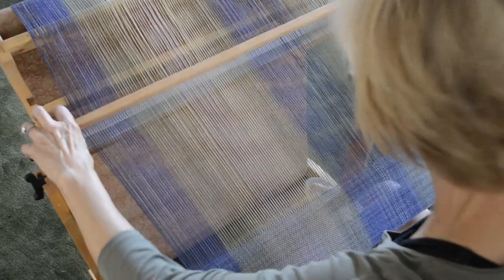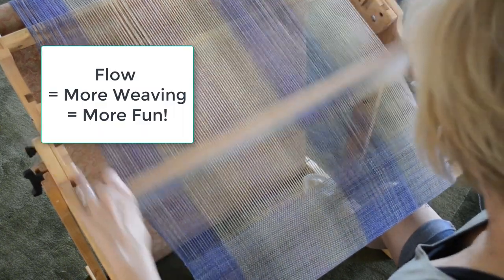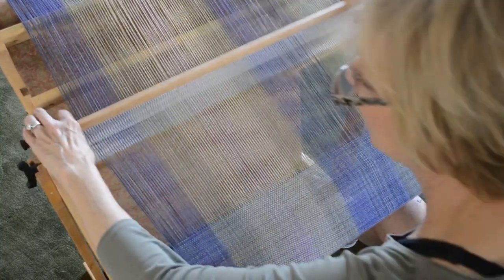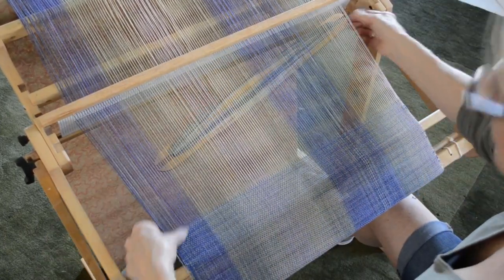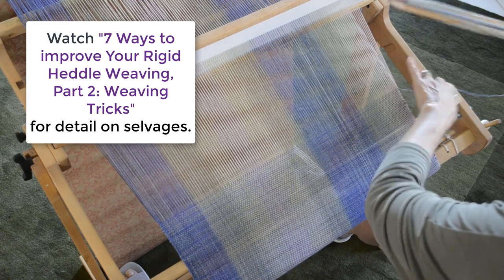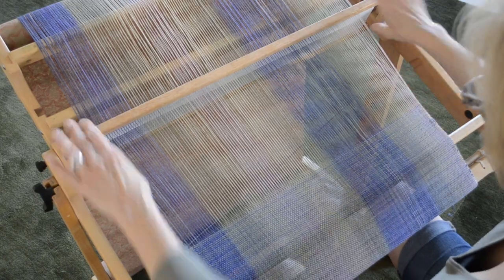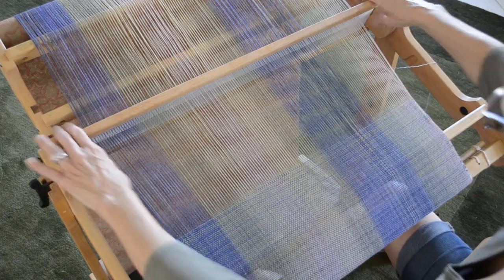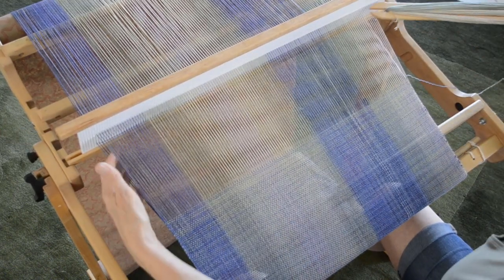Finding Your Pace on the Rigid Heddle Loom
This short video will encourage you to stop fussing over your weaving and find your flow to work at a more efficient pace when plain weaving. The idea is to create beautiful fabric, make more of it, and enjoy the process.